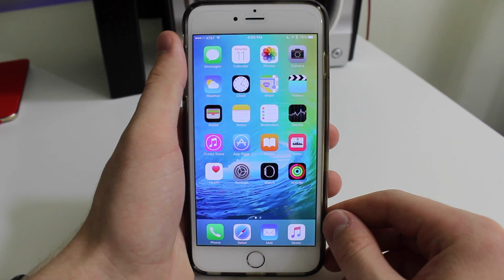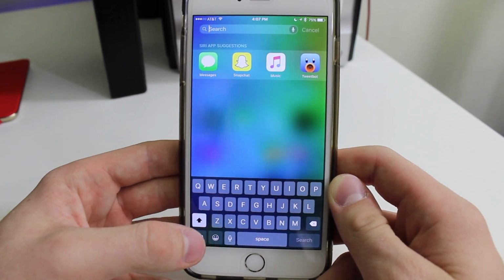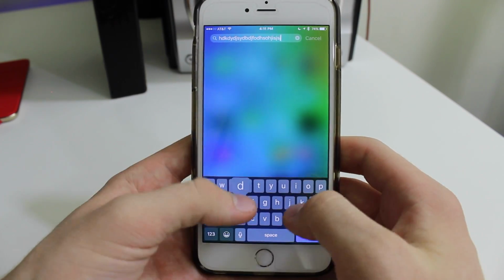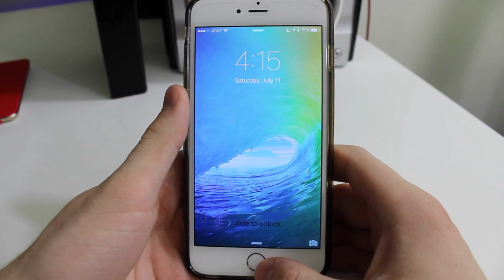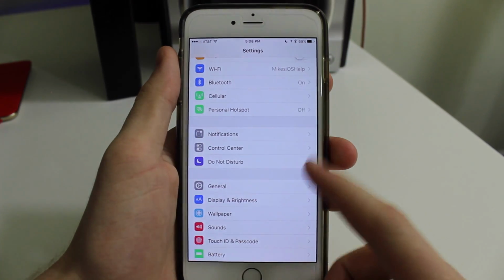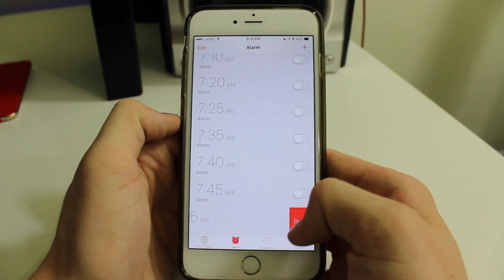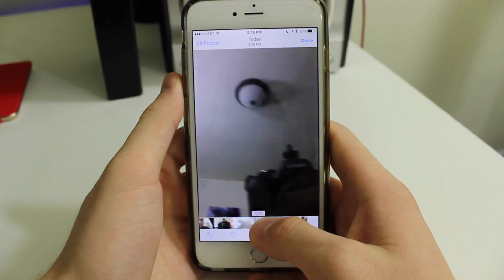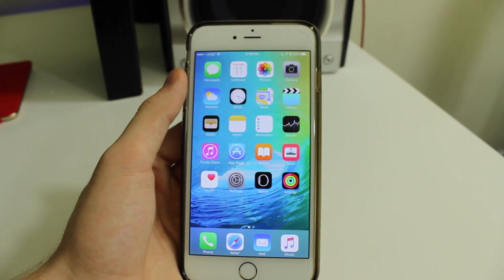Hidden Features of iOS 9!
In this video, I showcase 20 of Apple’s newest (yet hidden/unannounced) features in iOS 9 beta.

In the order of the video, the features are:

1. New San Francisco Font
2. Six-Digit Passcode
3. Upper & Lowercase Keyboard
4. Change Side Switch Function
5. Character Preview Gone
6. Scroll Easily Through Text
7. Rounded Dialog Boxes
8. New Apple Pay Shortcut
9. Siri Haptic Feedback
10. News Replaces Newsstand
11. New “Back to” Shortcut
12. Search Settings
13. Toggle Flash While Video Recording
14. Swipe to Delete Alarms
15. Swipe to Dismiss Photos
16. iPhone & Watch Battery Widget
17. Select Multiple Photos Quickly
18. All-New Video Scrubber
19. Zoom In During Video Playback
20. Low Power Mode

Periscope: @MikeCronin